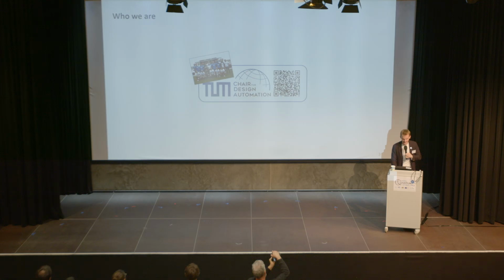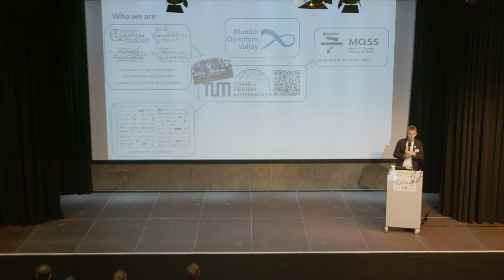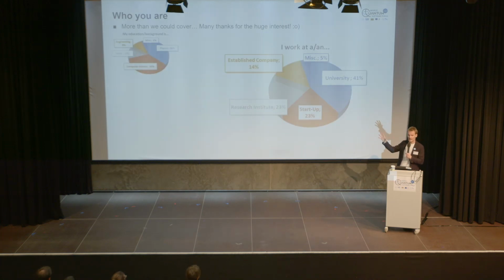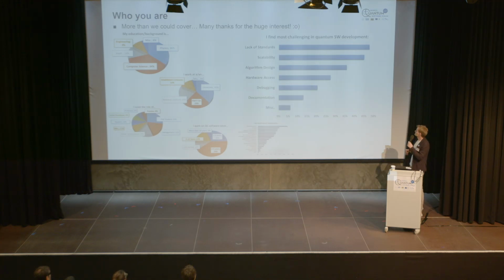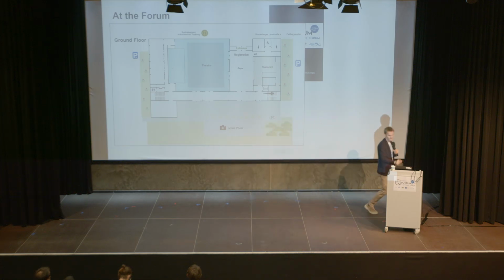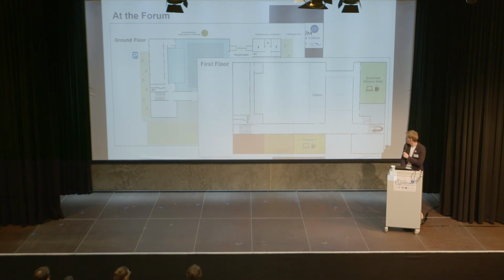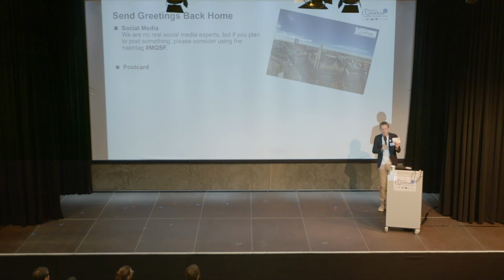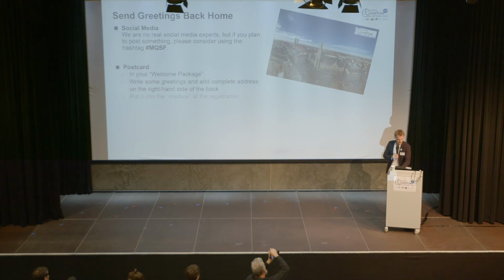Munich Quantum Software Forum 2025: Opening by Robert Wille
Quantum computing is becoming a reality and, with recent accomplishments, software for this promising technology is becoming key for successful utilization. Numerous players introduce new software solutions frequently. For the third time, in October 2025, the Munich Quantum Software Forum brought the “who’s who” in quantum computing software together for a two-days exchange meeting.